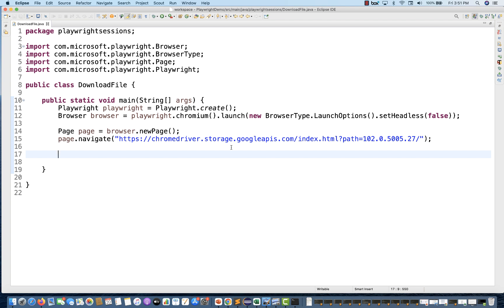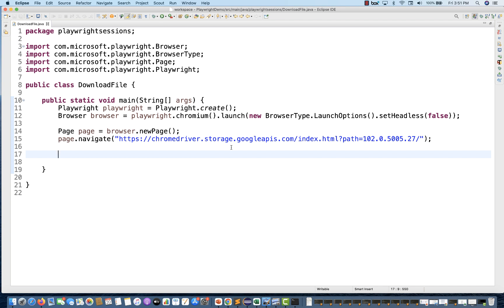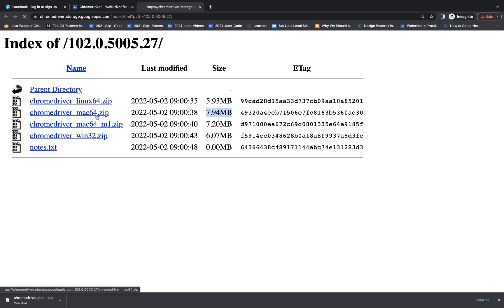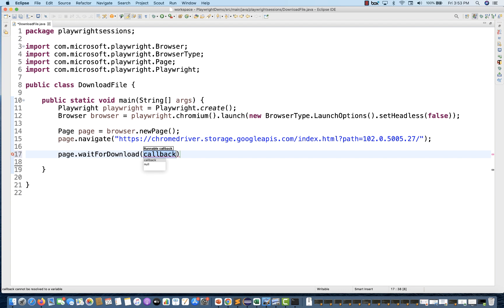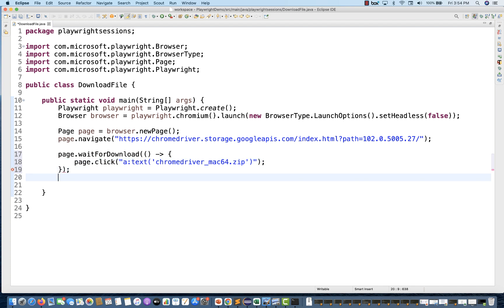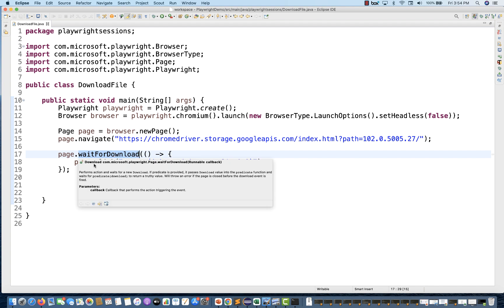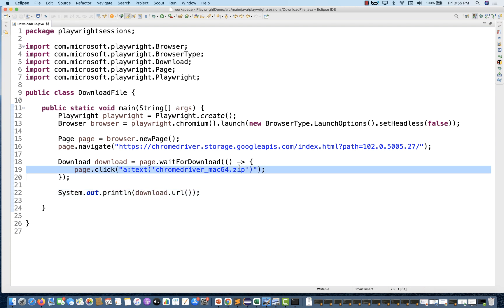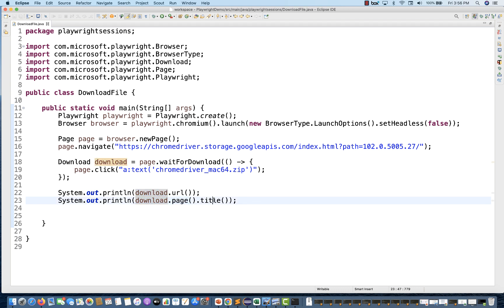#25 - Download File using Playwright with Java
In this video, I have explained how to Download File using Playwright with Java.

Naveen AutomationLabs Paid Courses:
GIT Hub Course: